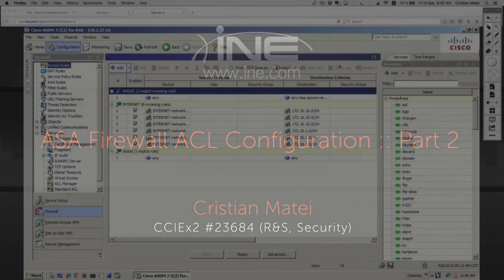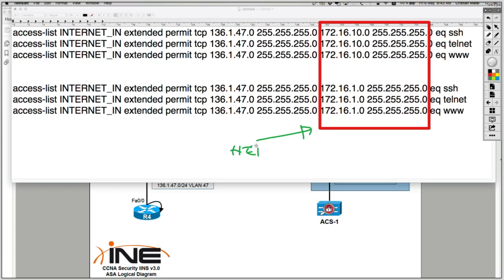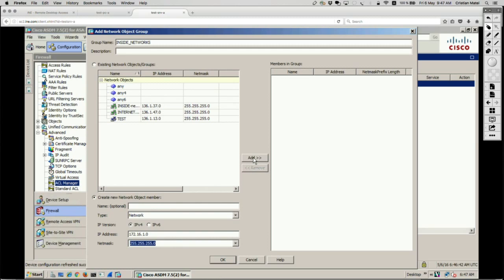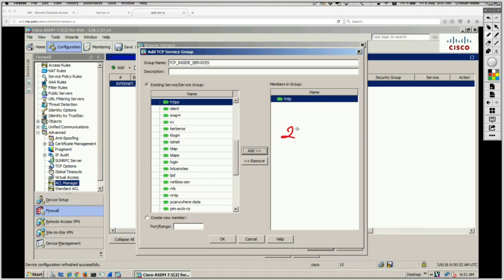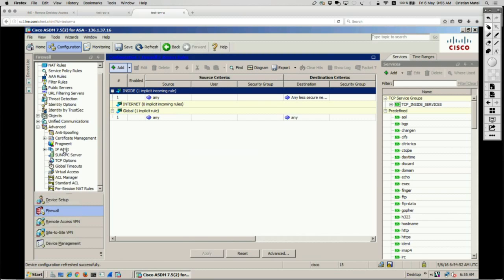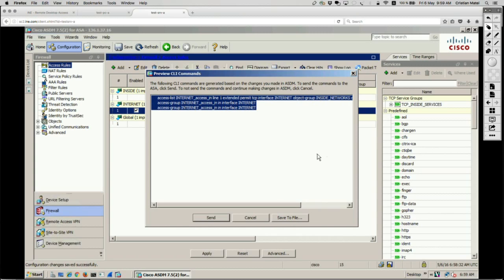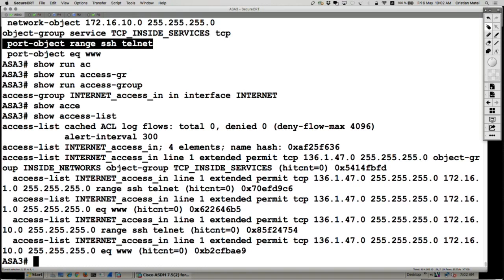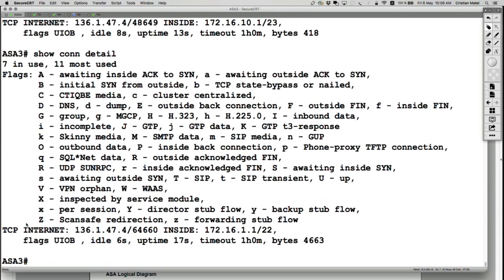115 ASA Firewall ACL Configuration Part 2 (CCNA SEC 210-260)